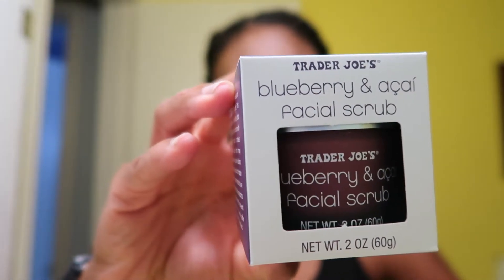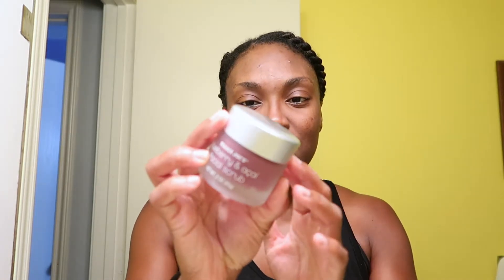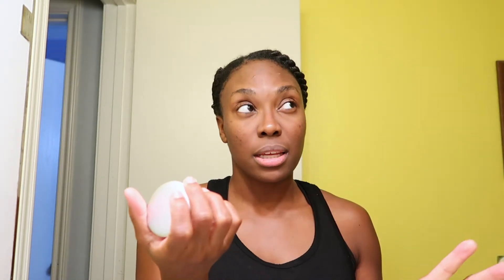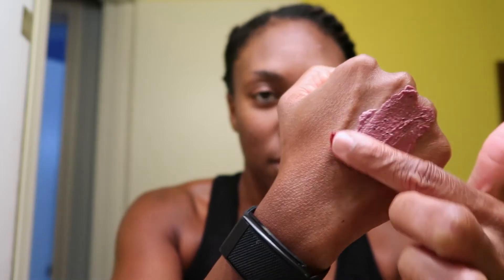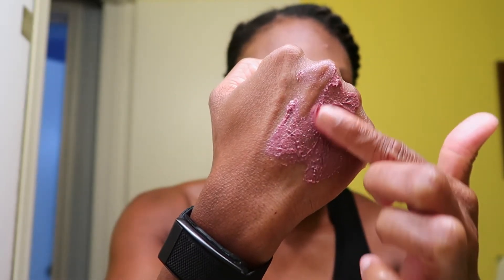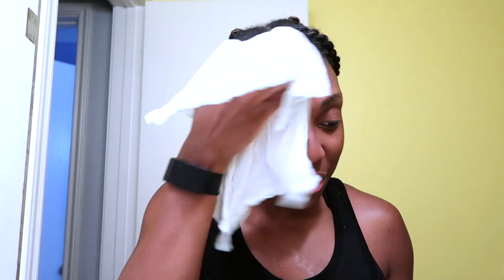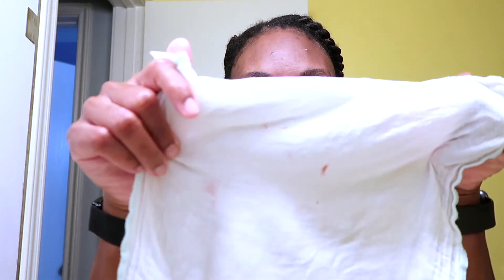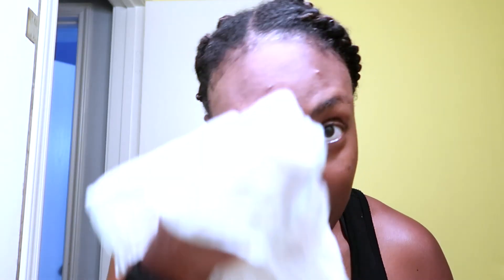Trader Joe's Blueberry & Açaí Facial Scrub Review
Revisiting an old love. The Trader Joe's Blueberry & Acai facial Scrub was a staple of mine for a time. Let's see if anything has changed over the past few years.

☟ FOLLOW ME ☟

FILMING  INFO

 CAMERA:
Sony a5100
Canon G7x Mark ii

 LIGHTING:
Ring Light 18 Inch 65W LED Ringlight Kit
LimoStudio Lighting Kit

What works for me, may not work for you.
Unless otherwise mentioned, all products were purchased by me.